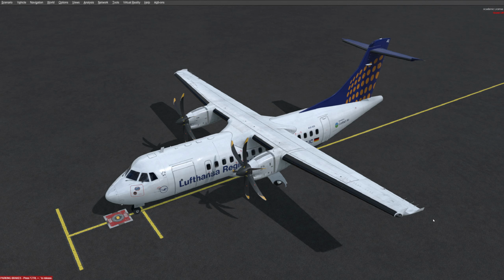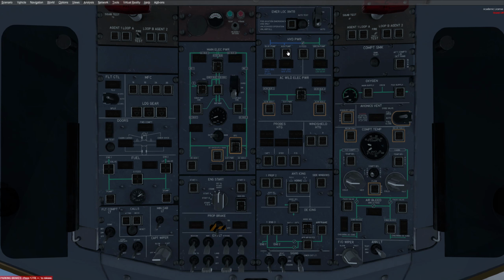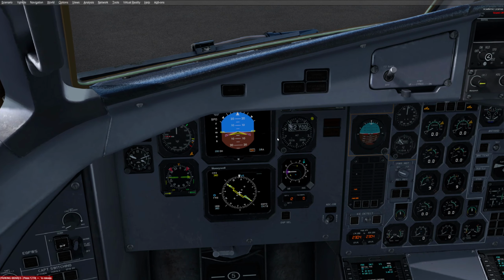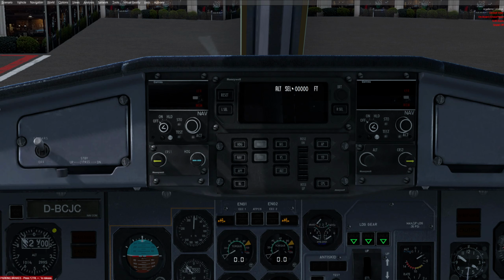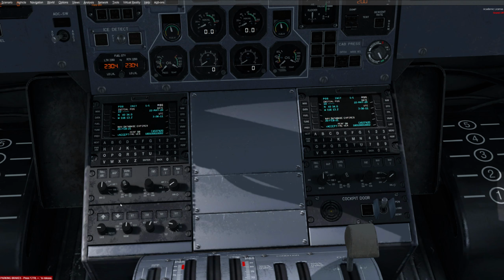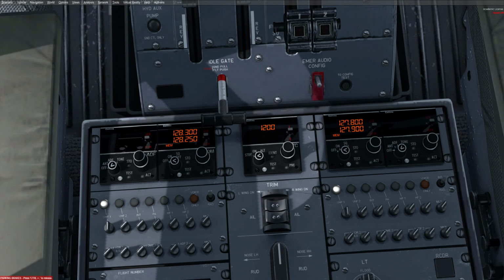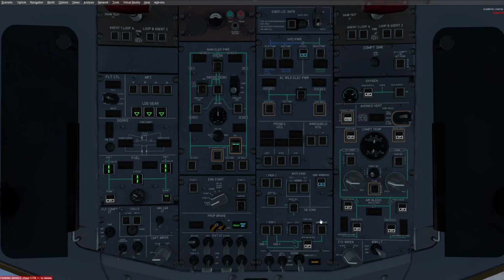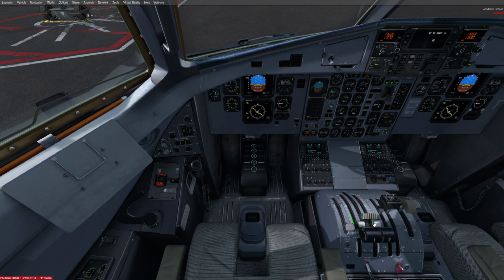CARENADO A42-500 Tutorial Cold and Dark to Taxi Ready in P3D v5 on May 22, 2020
General overview of systems as well as startup procedures (including HOTEL MODE).